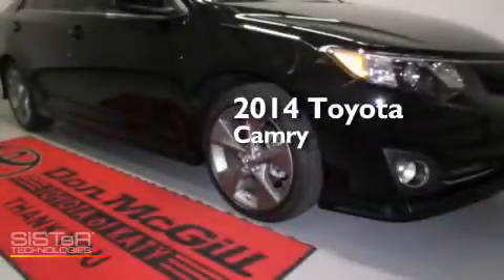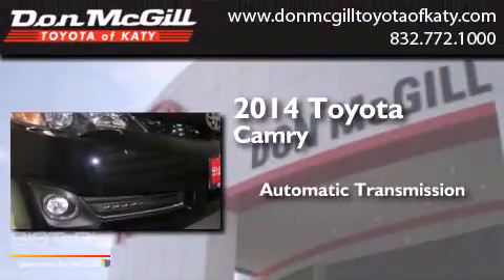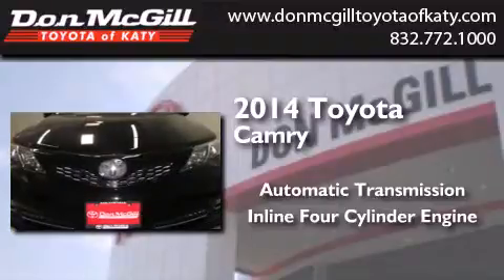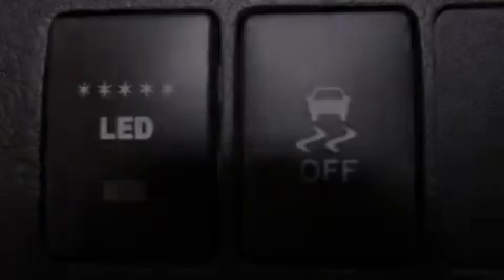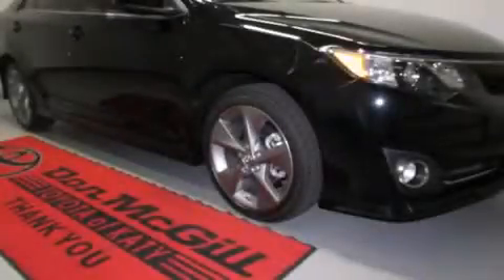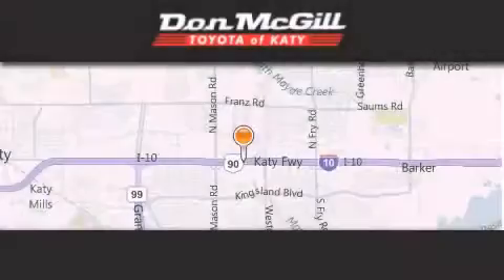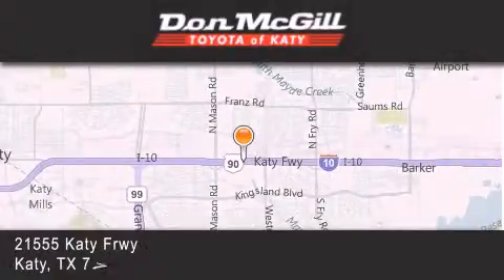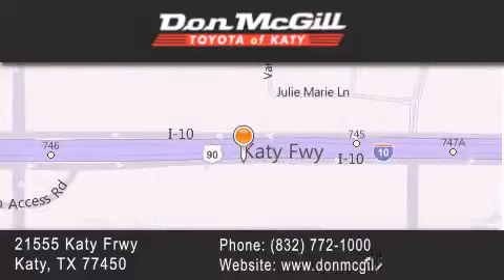2014 Toyota Camry Katy TX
We've been honored to serve the Katy TX area , we promise that your experience at our dealership will exceed your expectations ! Year : 2014 Make : Toyota Model : Camry Engine : 4 Cyl. Trans . : Automatic Exterior : Attitude Black Metallic Interior : Black/Ash 2-Tone Stock : K38507 Don McGill Toyota of Katy 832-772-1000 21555 Katy Freeway Katy , TX 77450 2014 Katy TX